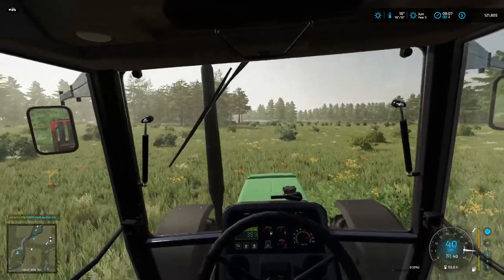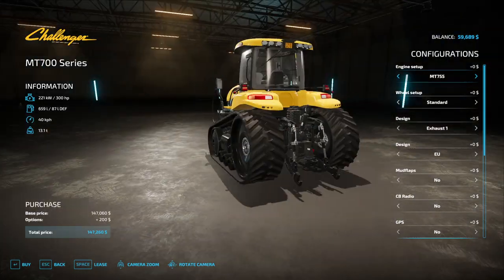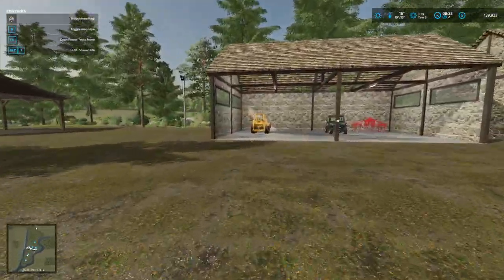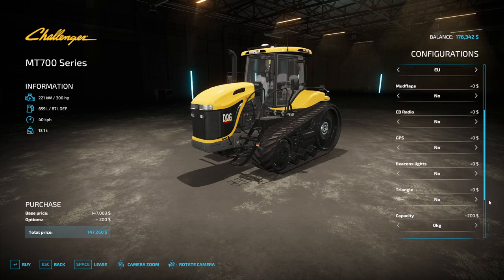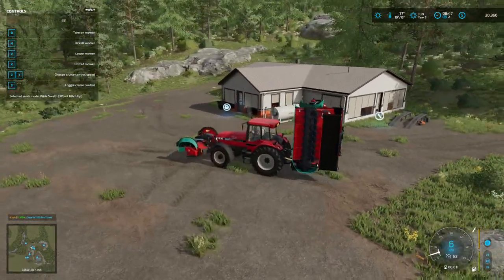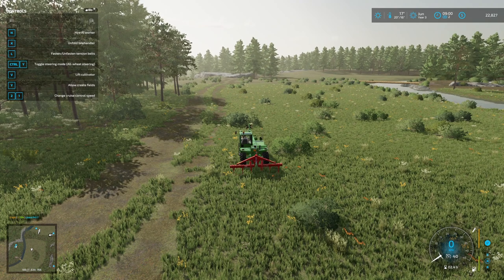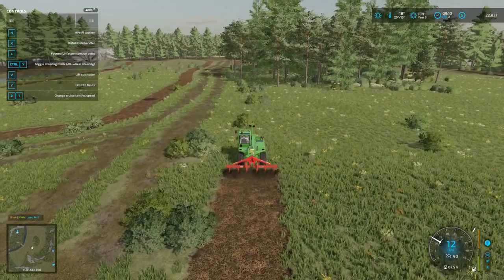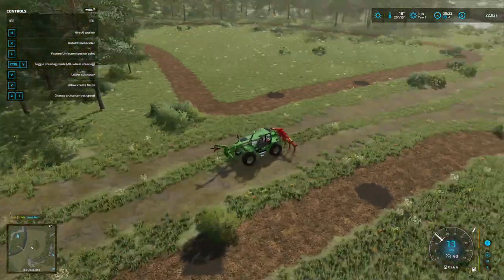FS22 - Let's Play - EP20 - Korpi, Finland - TIME to diversify!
We find a solution to improve our mowing game, but we make a dopey mistake in the process.  And now it's time to start expanding our business by adding arable farming with more productions in mind.

Game Settings

Roleplay: Mild
Realism: Medium
Economic Difficulty: Easy

Seasonal Growth: Off
Days per month: 1

Crop Destruction: Off
Periodic Plowing Required: On
Fieldstone: Off
Lime Required: Off
Weeds: On

Courseplay: No

Special Rules: No lumberjack mod!  I'm scared!